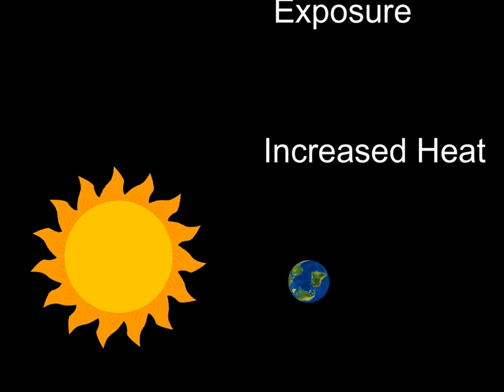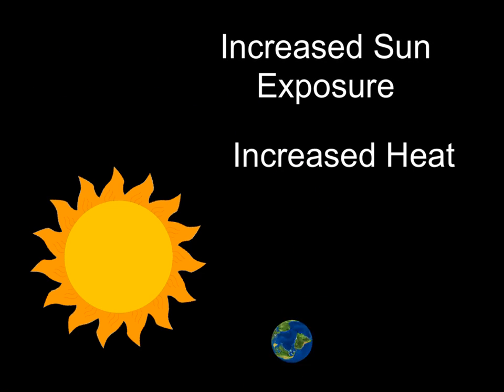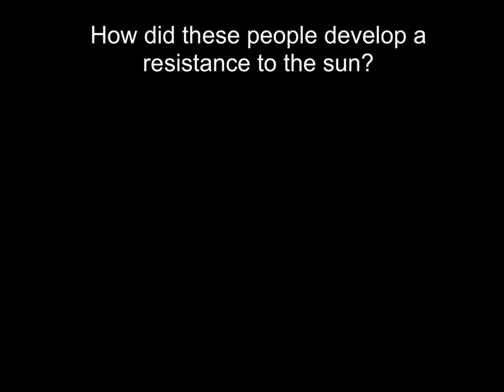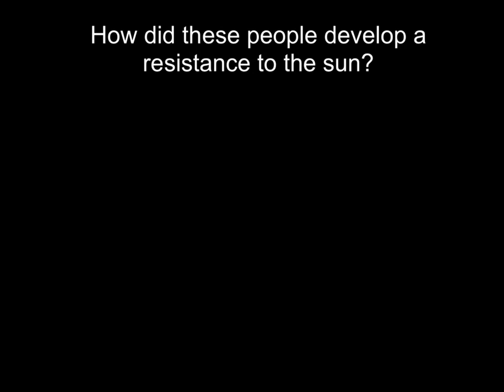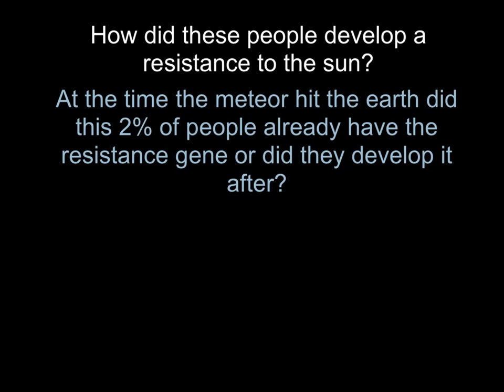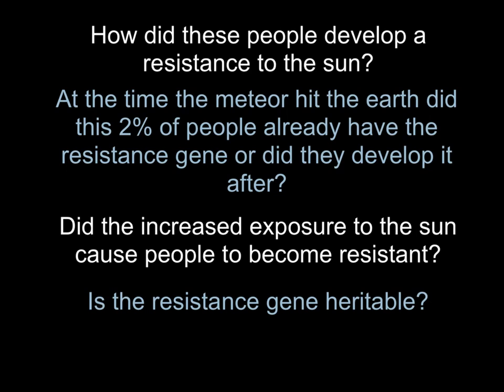HW 11 Natural Selection